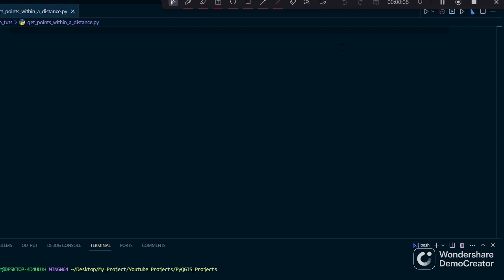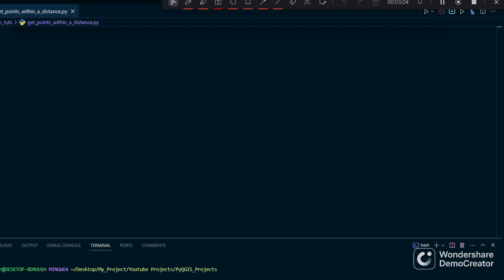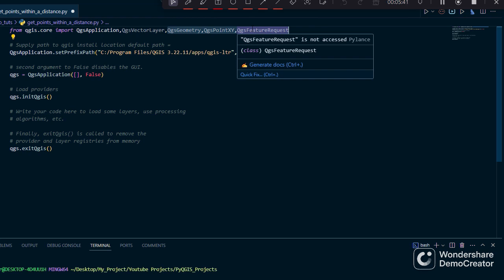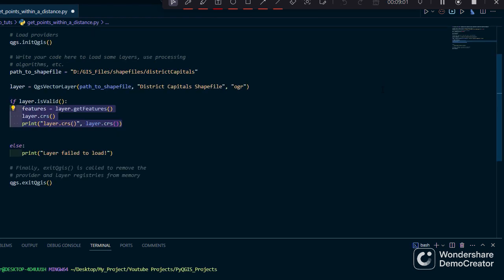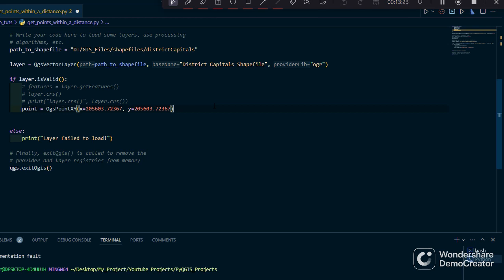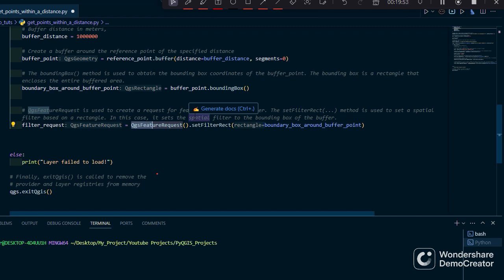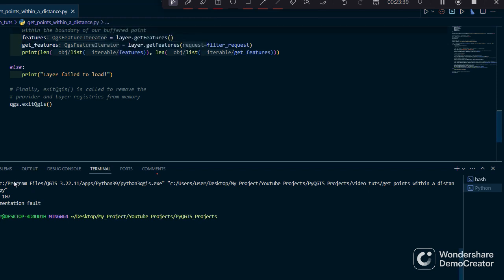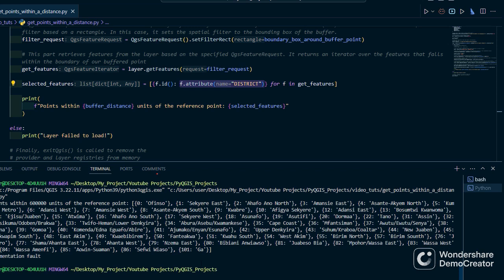PyQGIS: Query Points Within a Buffer Area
In this tutorial, we will learn how to use PyQGIS to perform a spatial query and retrieve all the points that lie within a buffer area. We will start by creating a buffer around a point layer using PyQGIS. Then, we will use some QGIS  classes to perform a spatial query and retrieve all the points that lie within the buffer area.

By the end of this tutorial, you will have a good understanding of how to use PyQGIS to perform spatial queries and retrieve spatial data. This tutorial is suitable for beginners who are new to PyQGIS and spatial data analysis.

If you have any questions or comments, please leave them in the comments section below.